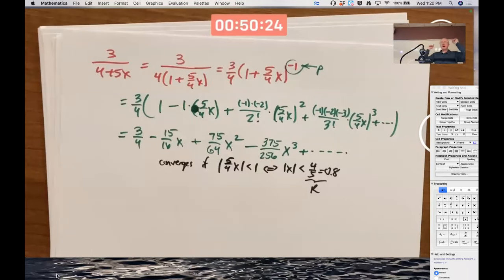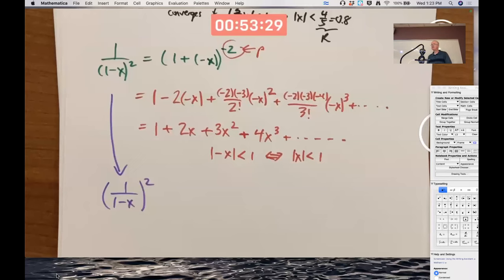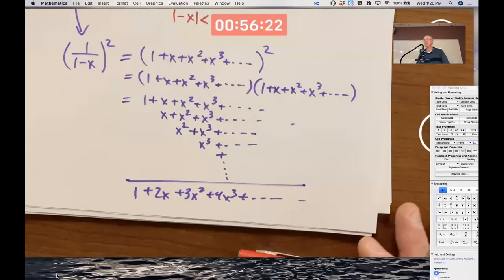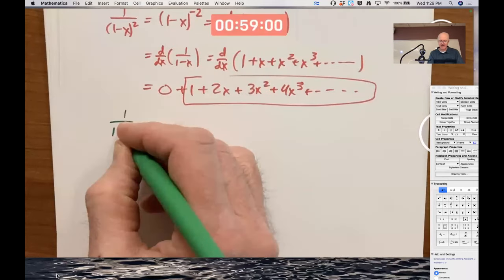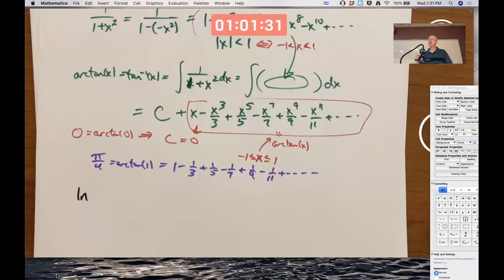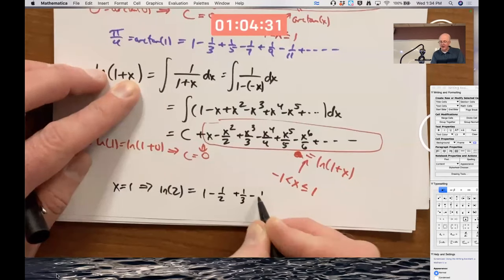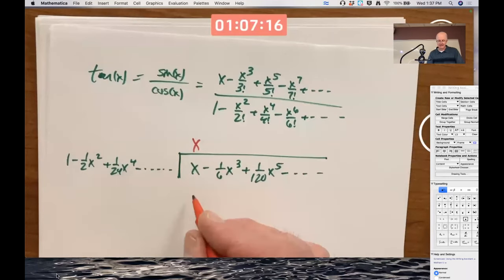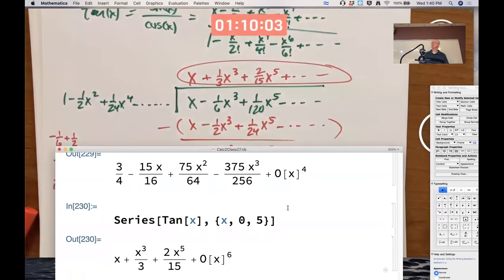Taylor Series Tricks: Multiply Series, Divide Series, Differentiate Series, Integrate Series (Fun!)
One of my favorite things to do in math is to find the Taylor series of 1/(1-x)^2 in three different ways: 1) as a Binomial Series, 2) by multiplying series, and 3) by differentiating series. Taylor series for arctan(x) and ln(1+x) can also be found using integration. Finally, the Taylor series for the tangent function tan(x) can be found by dividing the Taylor series for sin(x) by the Taylor series for cos(x) with long division.

(0:00) Series for 1/(1-x)^2 as a Binomial Series
(2:31) Multiply series
(6:07) Differentiate series
(8:03) Integrate series to get series for arctan(x)
(10:38) Series for ln(1+x) by integration of 1/(1+x)
(13:35) Sum of the alternating harmonic series is ln(2)
(15:00) Divide series to get series for tan(x)